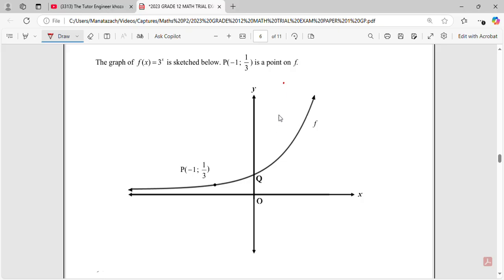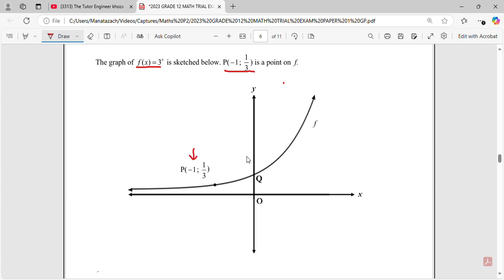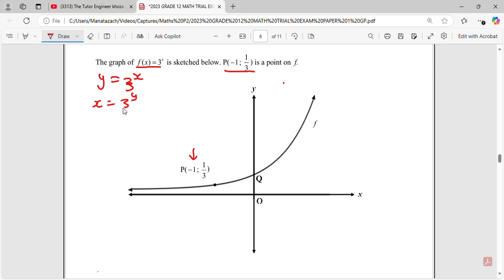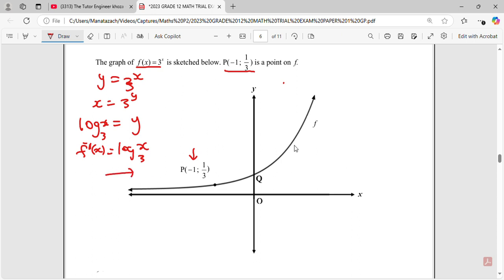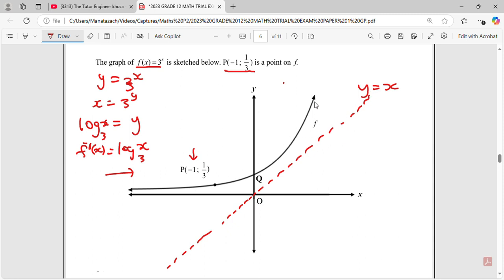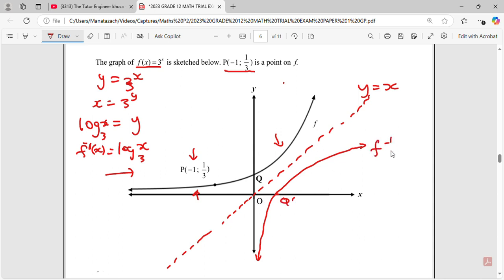Inverse equation & graph of exponential functions